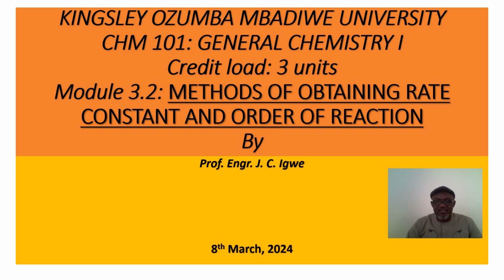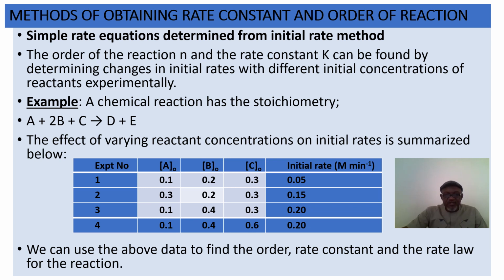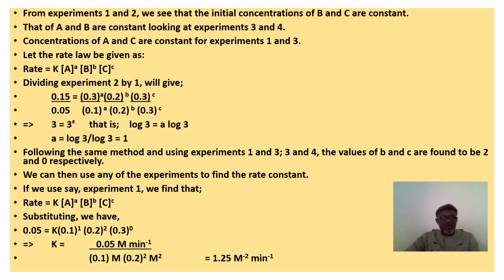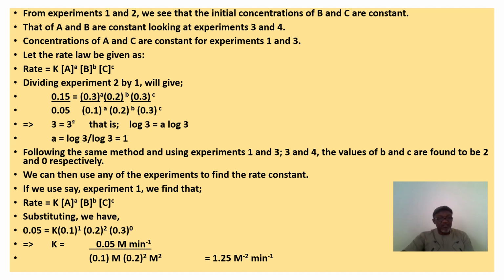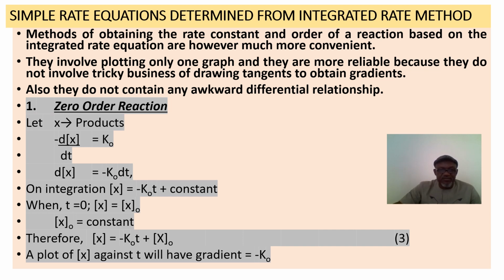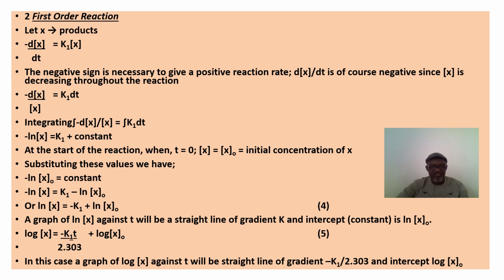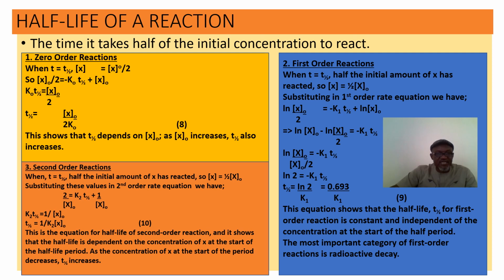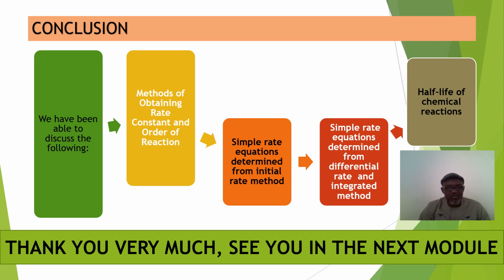CHM 101 Module 3.2 Methods of obtaining Rate constant and Order of Reaction